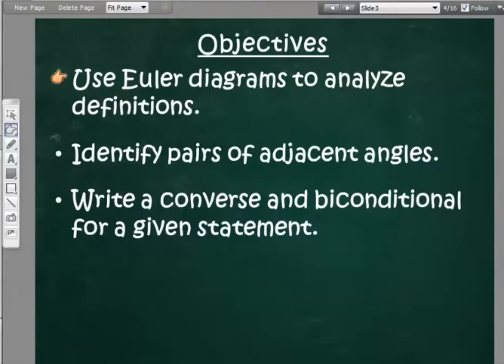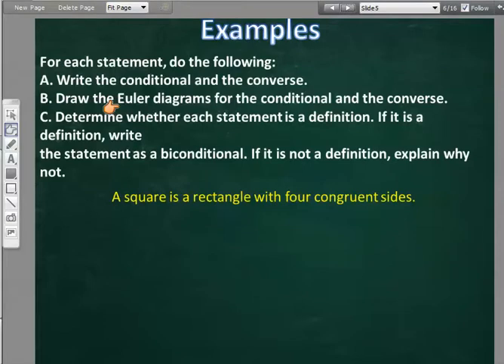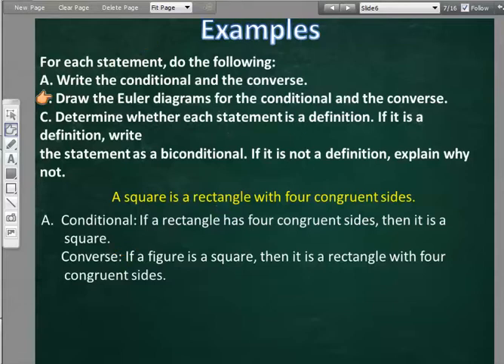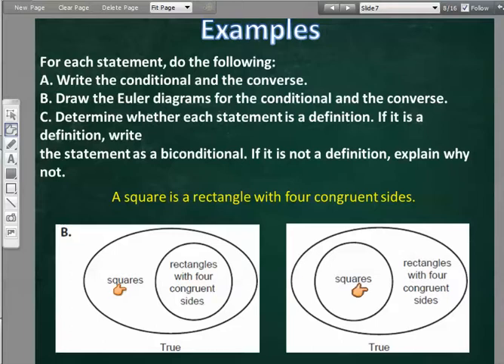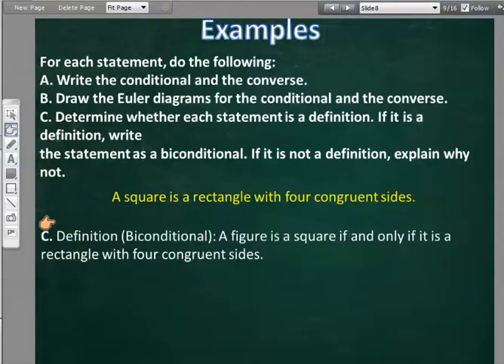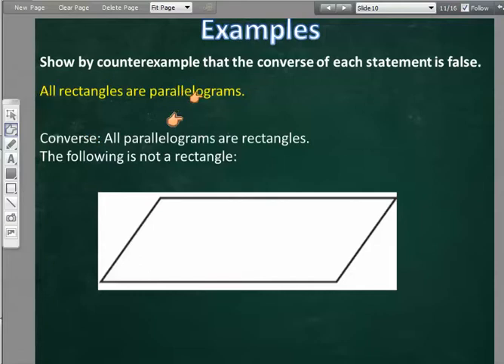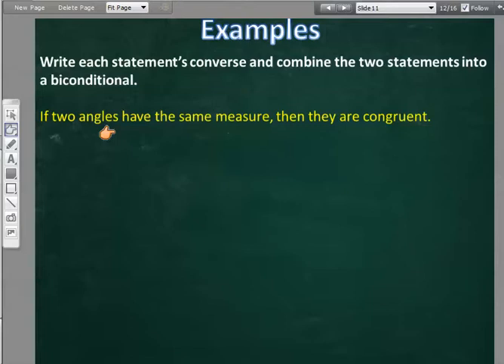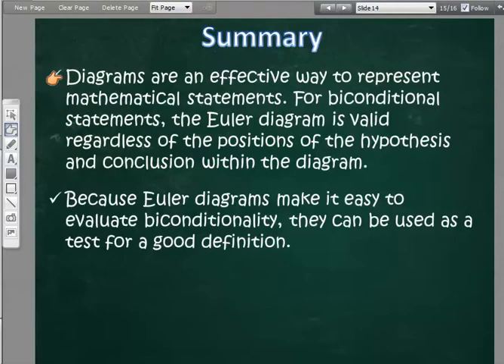209 Definitions and Biconditionals Pt 2_203A_204A